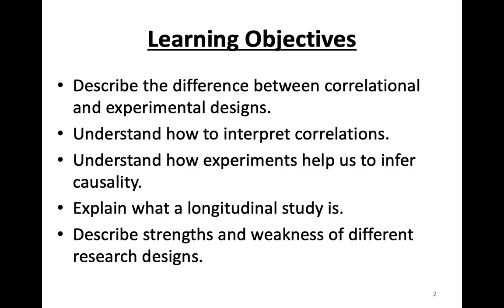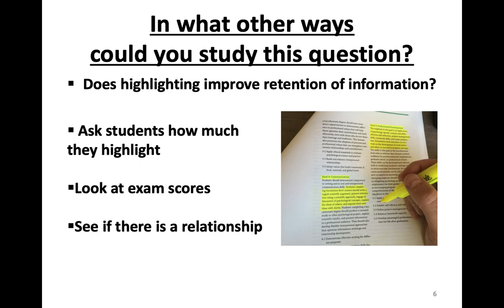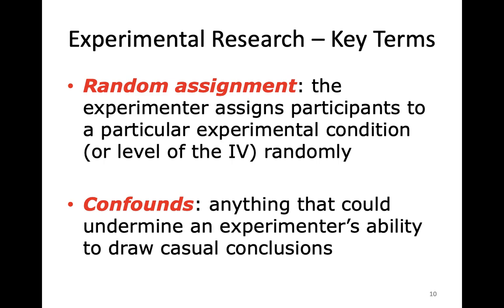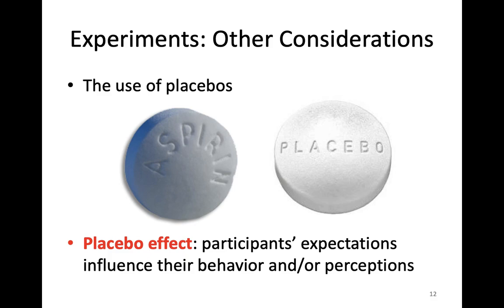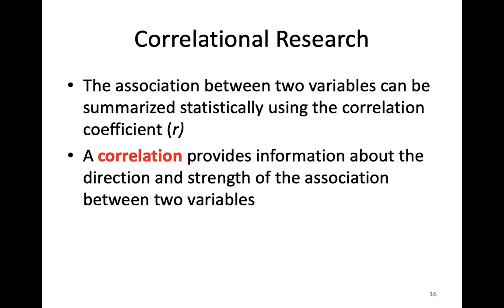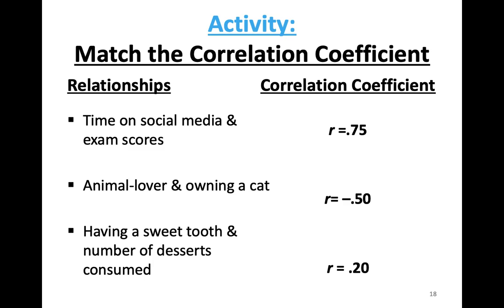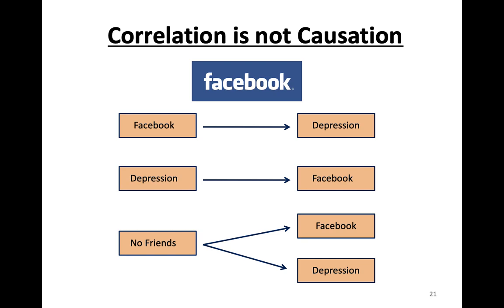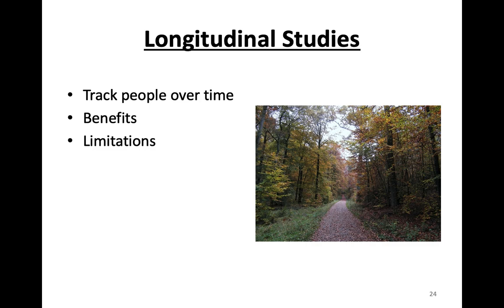PSYC 101 Lecture 1.4 Research Methods